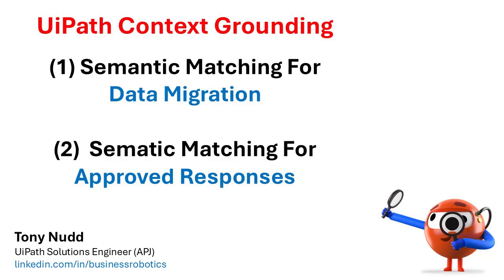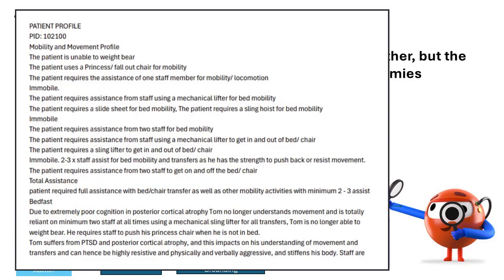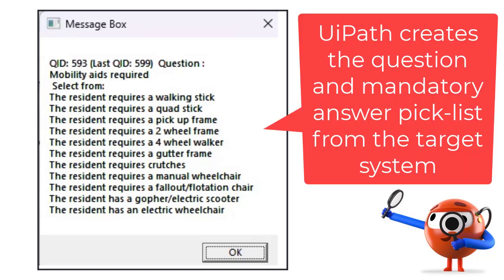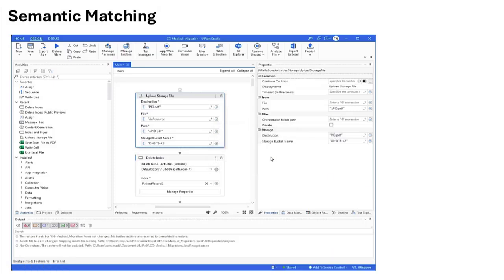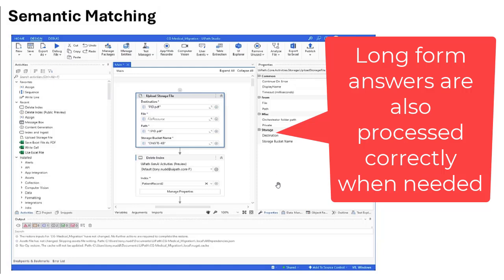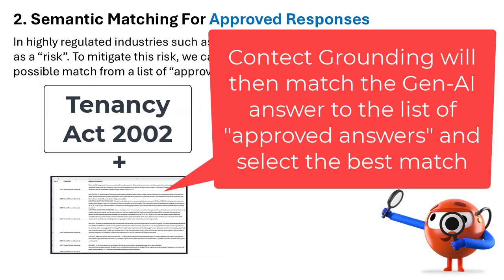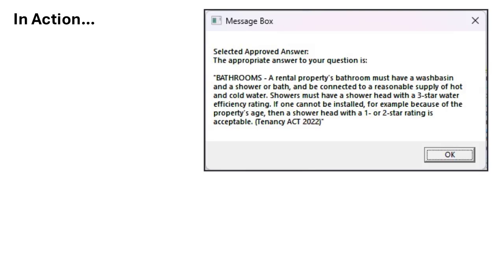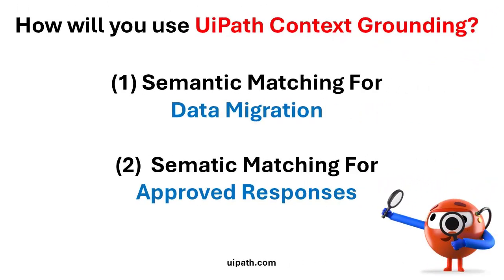Semantic Matching with UiPath Context Grounding - Data Migration & Approved Answers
Semantic Matching for Data Migration and Approved Answers using UiPath Context Grounding. In this short video I show x2 scenarios:

1. Migrating data from and existing system to a new target system, where UiPath generates questions and possible answers from a target system and then finds the answers from the source system (e.g. Patient Records).

2. Providing users answers which have been "approved". IE: Context Grounding is used to generate an answer from source data (e.g. a Tenancy Act) but in order to avoid giving mis-information or hallucinations, Context Grounding then matches the generated answer to one from a list of "approved" answers, so mitigating the risk of mis-information.

If you would like to learn more, drop me a message, contact your UiPath Account Manager or UiPath Partner.